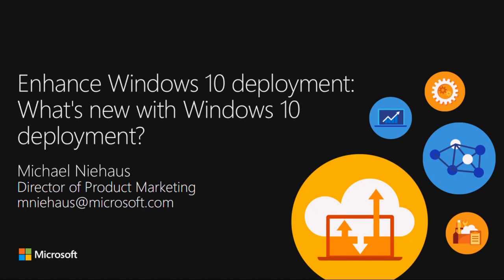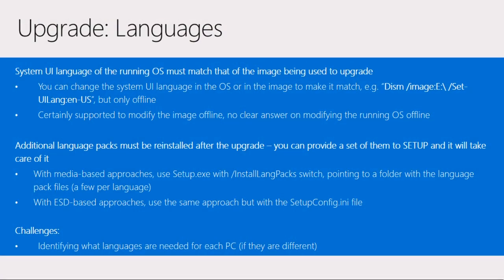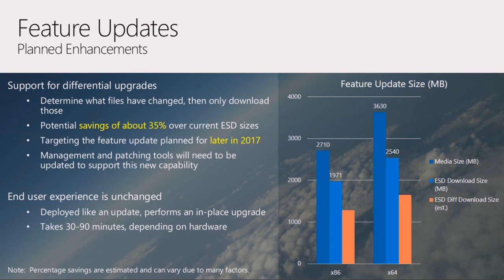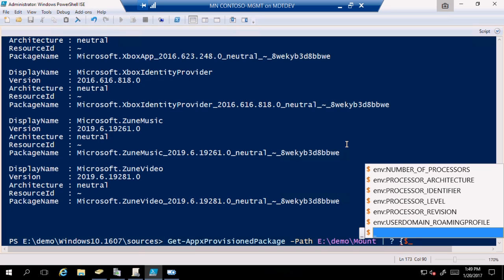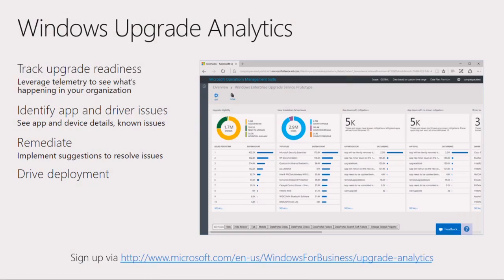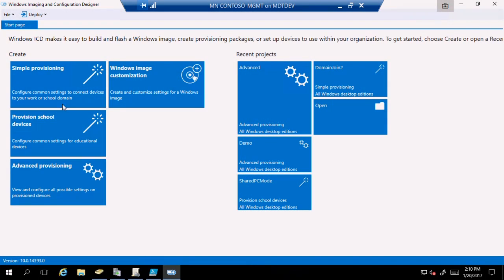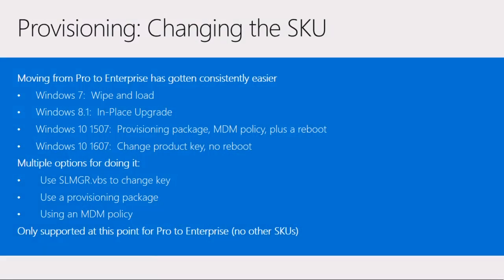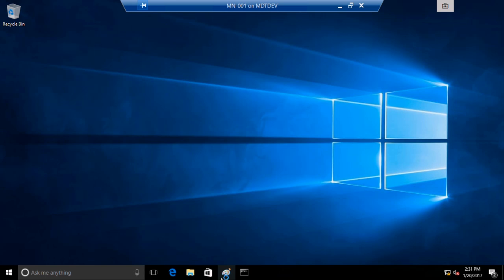Enhance Windows 10 deployment: what's new with Windows 10 deployment?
We continue to invest in new capabilities to make Microsoft Windows deployment easier.  In this session, we provide an overview of the latest enhancements for Windows 10 deployment.